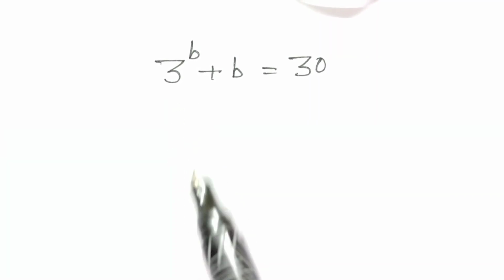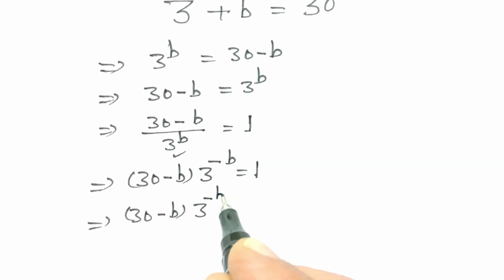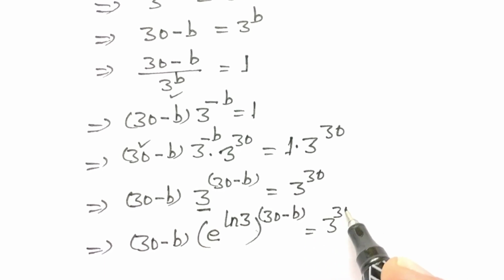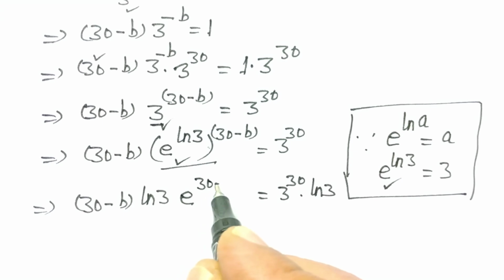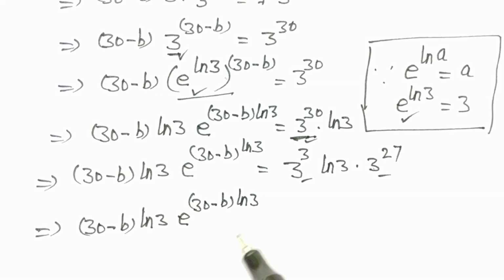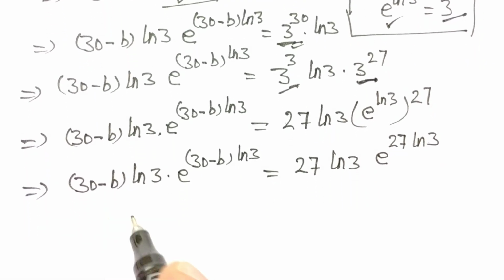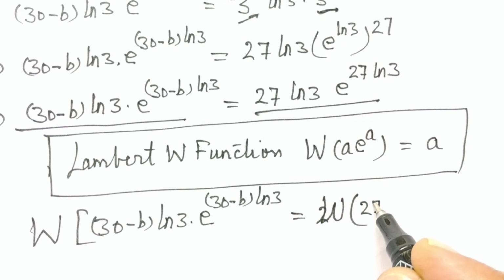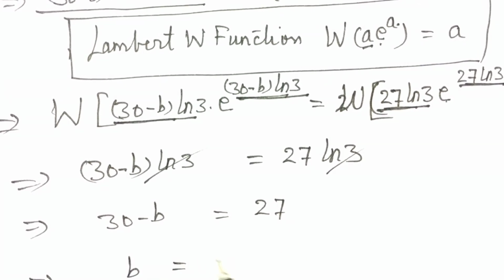How to solve 3^b + b = 30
How to solve this equation 3^b + b = 0
Lambert w functions
W(ae^a) = a
f(W) = W e^w